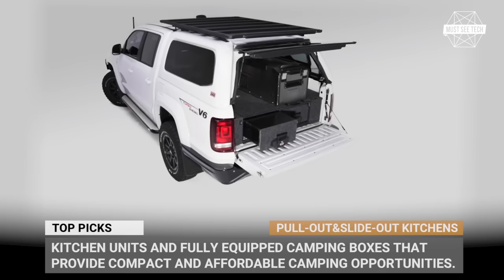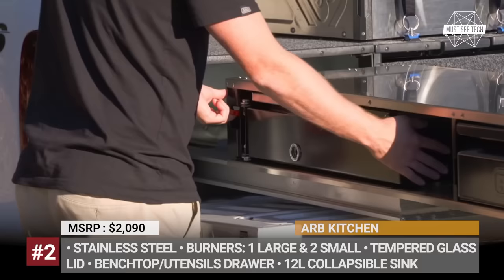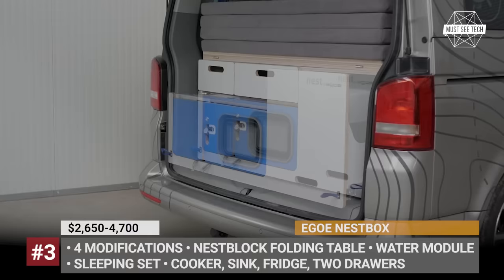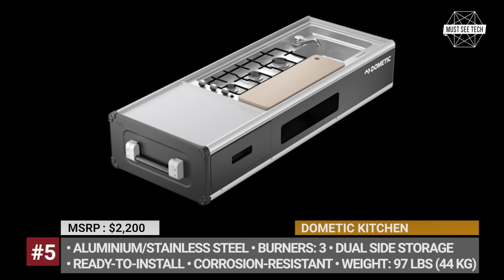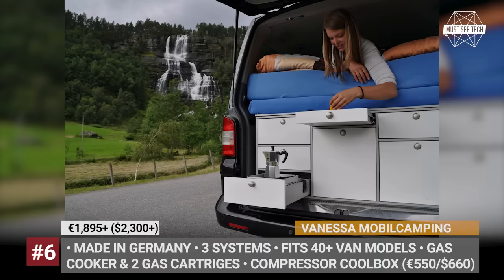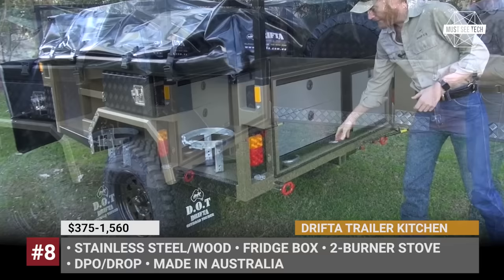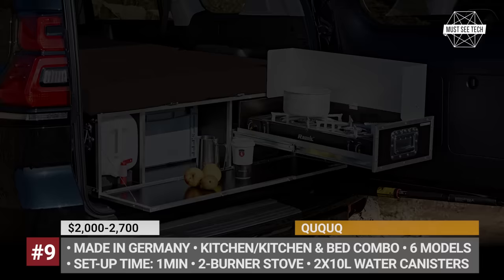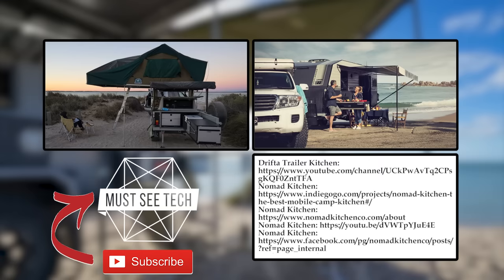10 Best Slide-Out Kitchens and Camping Boxes to Enhance Travel Capabilities of Your Overlander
By mounting a roof top tent on your vehicle or cargo trailer, or by simply throwing a mattress over the folded rear seats you can create a fairly comfortable sleeping arrangement in the wild. But if you want your rig to become a fully fledged overlander it has got to be equipped with a camping kitchen. In today’s episode we will go over the best slide out kitchen units and fully equipped camping boxes that provide compact and often affordable opportunities for outdoor exploration.

Nomad Kitchen is a slide-out trunk kitchen unit that can be installed in minutes and secured at 4 anchor points using built in straps. It measures just 25.5 by 22.5 by 14 inches, while being 14 inches tall, fitting a variety of vehicles, from smaller passenger cars to trucks and vans.

The Australian ARB is an established name in the overlanding industry, especially among 4WD-vehicle owners, that has its roots going back to 1975. Their new modular kitchen provides truck owners with the same workspace they could only find in larger motorhomes.

The Egoe Nest camping box includes a main body with a cooker, water supply, fridge, two smaller drawers and sleeping set. It comes in 5 styles: Roamer, Hiker, Supertramp, Camper and Tramp, that vary in cost and size to match your vehicle.

Introduced to the market back in 2019, Ello began as a small camping box that was suited for weekend outing in your every day car. Since then, the company expanded its range to 6 different models that are created specifically to fit SUVs, station wagons, MPVs and vans of different wheelbases and roof heights.

Dometic Kitchen is a portable slide-out all-in-one kitchen unit that will be a perfect solution for those who already own a back-to-basics RV or camping trailer.

In business since 1980, this German manufacturer came up with the idea of the VanEssa in 2003. The name of the product was created from a combination of the words “van” and “essen,” which means eating. Today, its lineup includes 3 kitchen styles: a rear one for the boot, a small interior unit called Oslo, and VanEssa Arco that combines pull-out rear kitchen and a convertible bed.

The Idaho-based Talus company produces so-called camping backpacks for pickup trucks labeled as Camp and Venture.

Last year the Australian Drifta celebrated the twentieth anniversary since their first camping kitchen was built. They did this in the status of a leader in the design and manufacture of camp kitchens and 4WD drawer systems.

Handmade in in Germany, the Ququq camping box is offered in two modifications: a kitchen-only or a more comprehensive bed-kitchen system.

Initially started as a business of fabricating aluminum canopies in 2011, it wasn’t long till Bushtucker branched off the original products into the segment of camping kitchens. Each model is hand made from scratch.